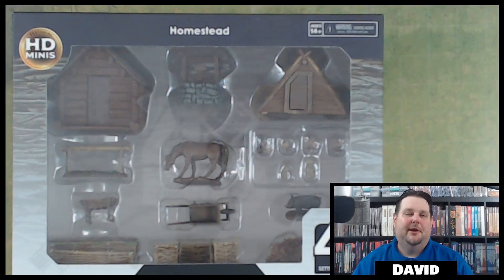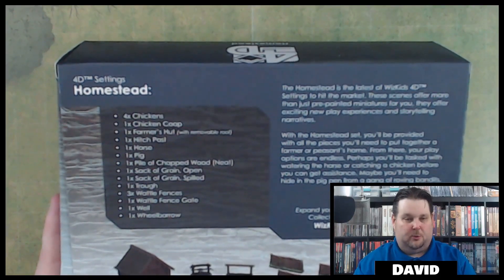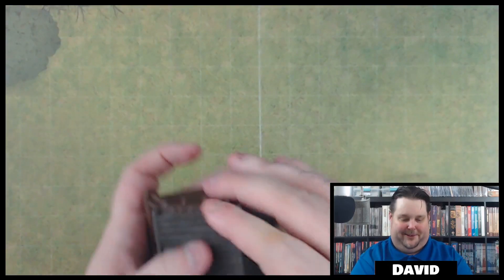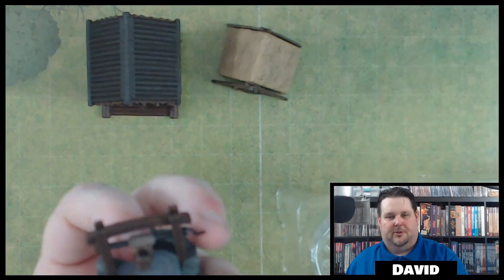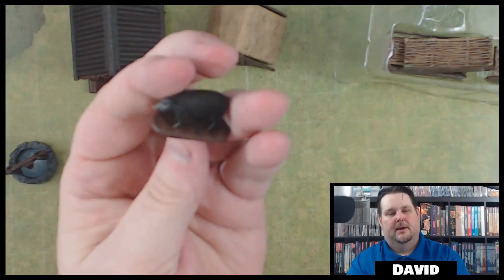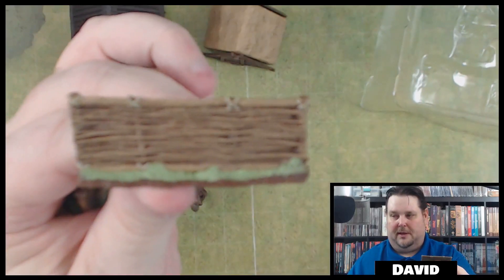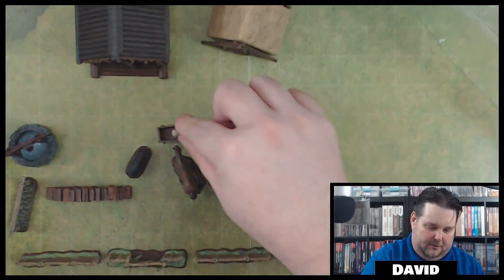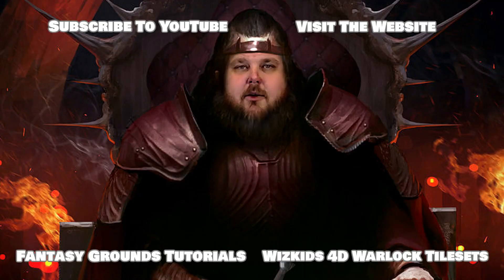WizKids 4D Warlock Tiles First Looks --- Homestead